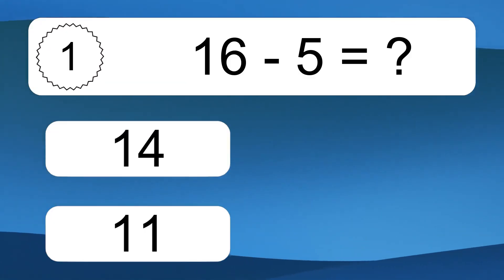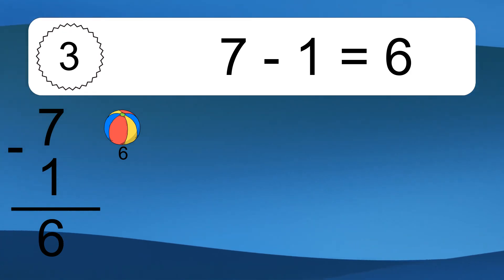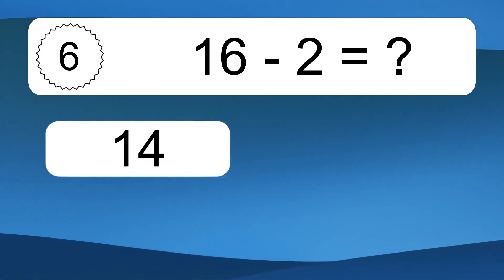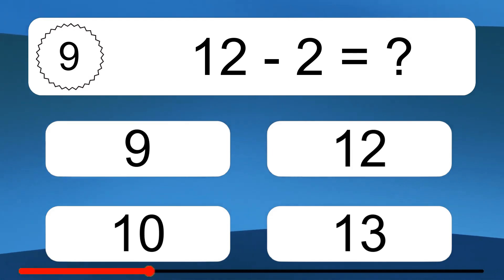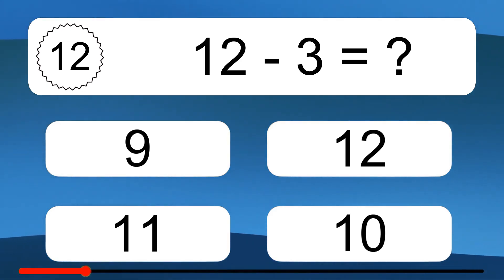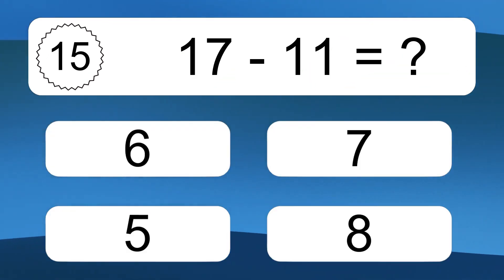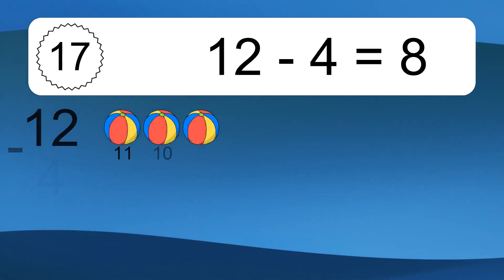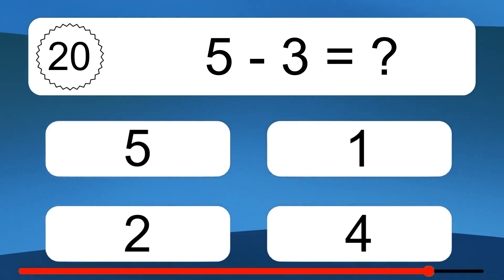20 Subtraction Quiz Exercises for Kids: Numbers Up to 20